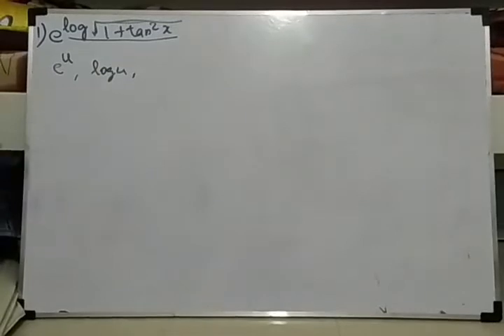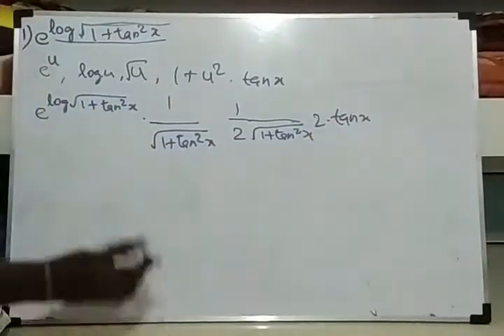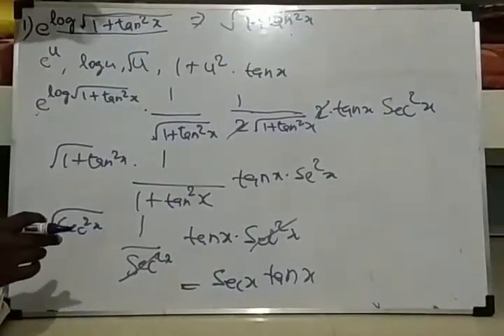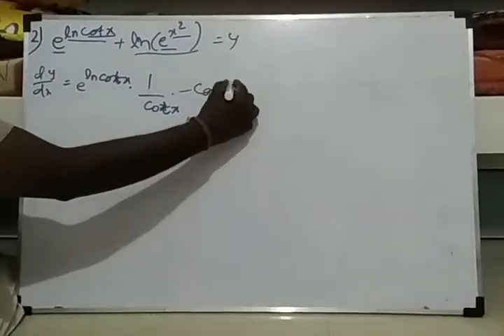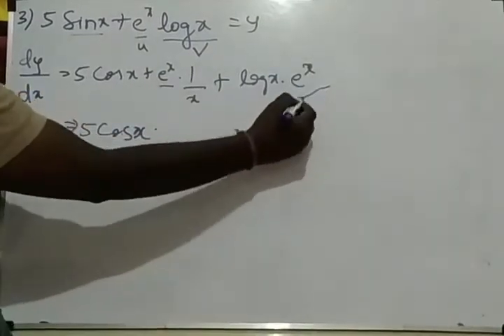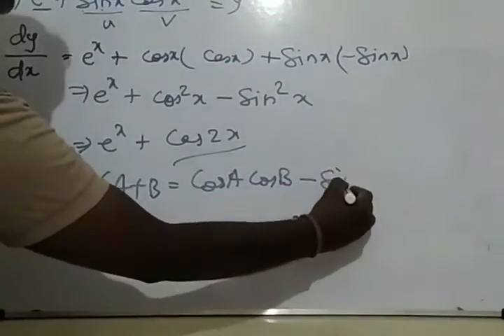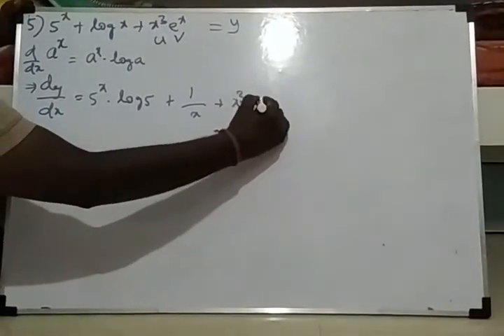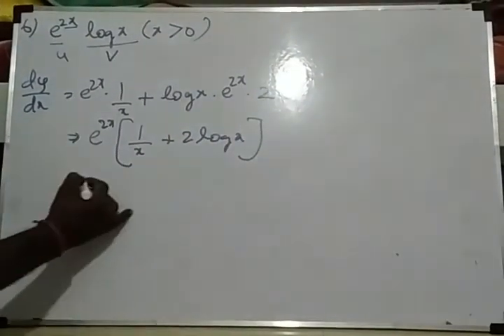DIFFERENTIATION PROBLEMS, CHAIN RULES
This has increased complexities